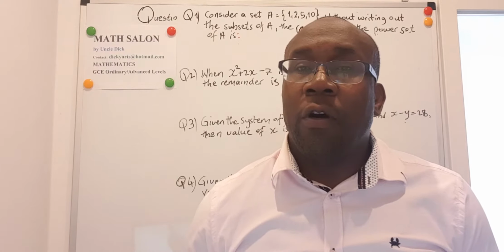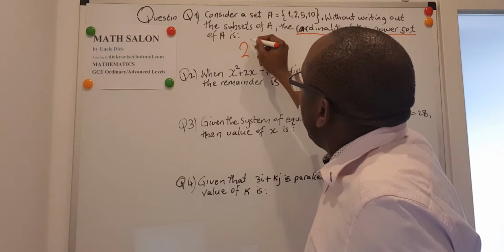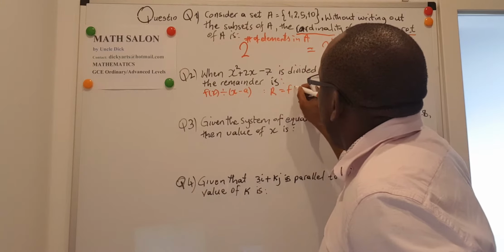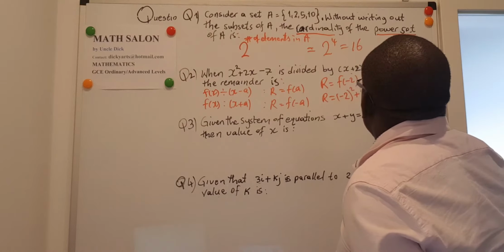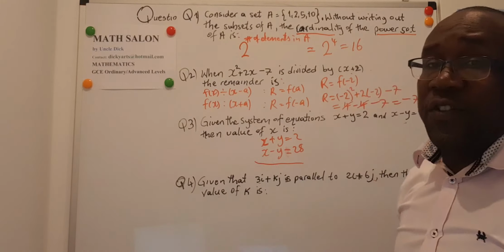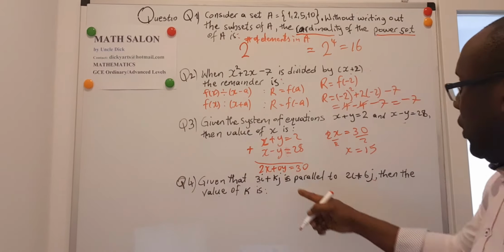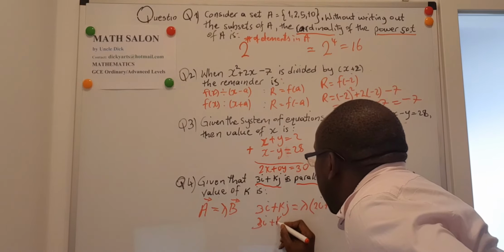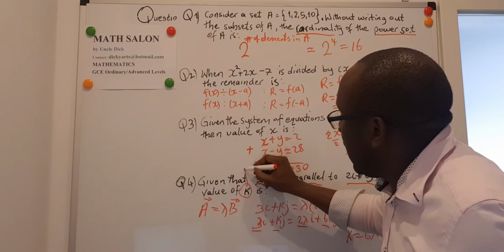Mathematics GCE Ordinary Level: set theory, remainder theorem, simultaneous equations and vectors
Remainder theorem, cardinality of a set, simultaneous equations and vectors.